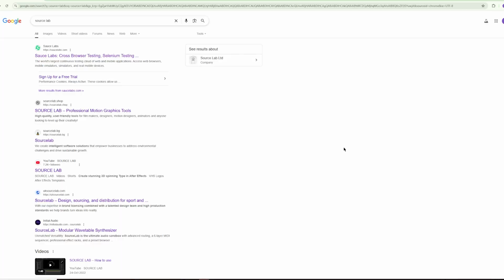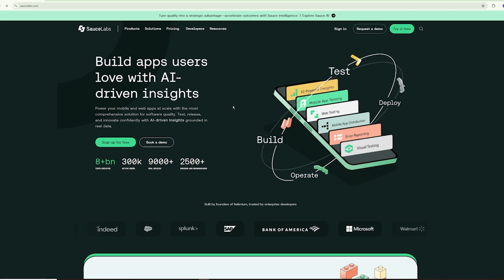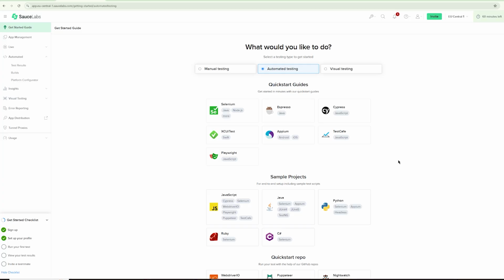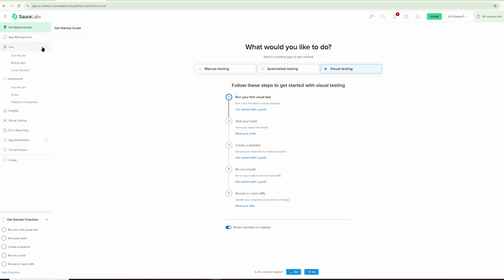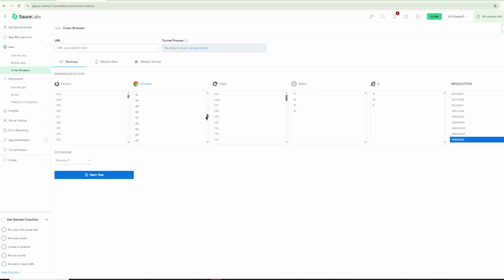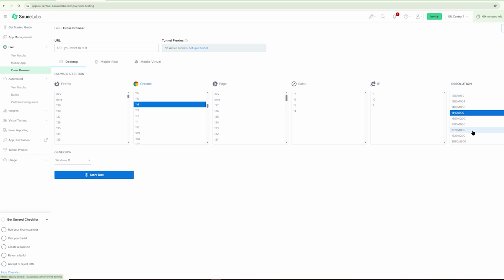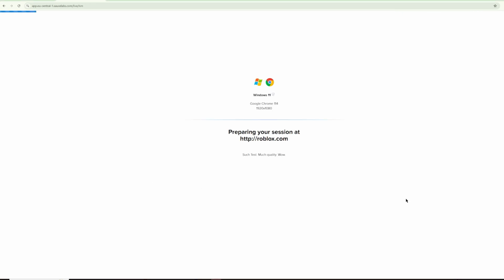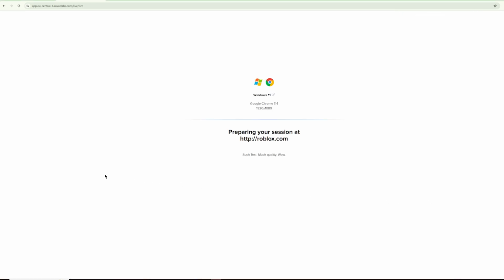How To Run .EXE File On Chromebook - Easy Tutorial